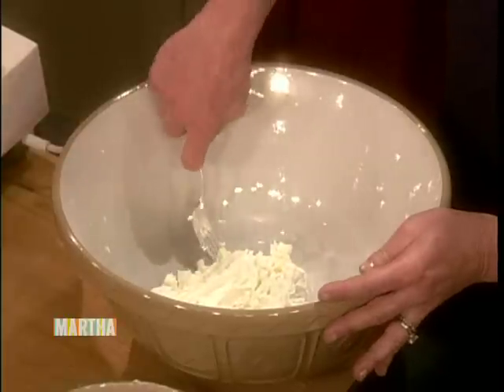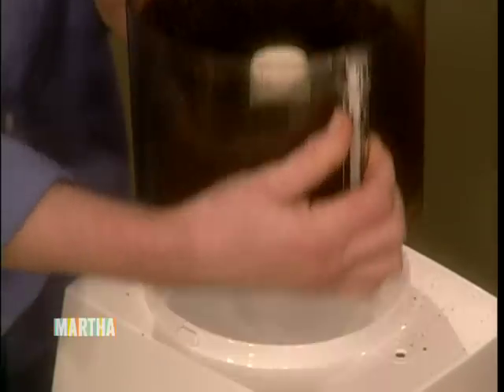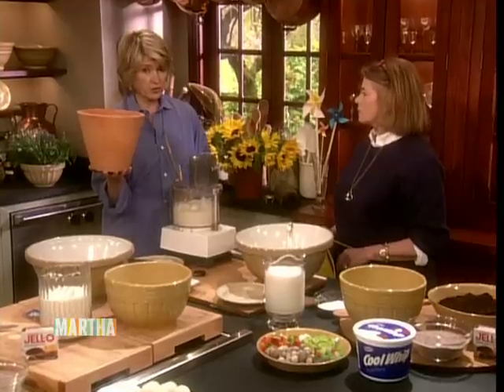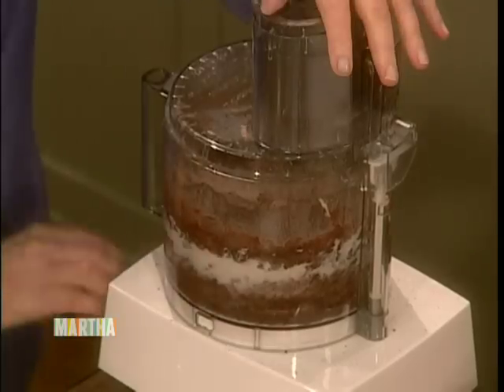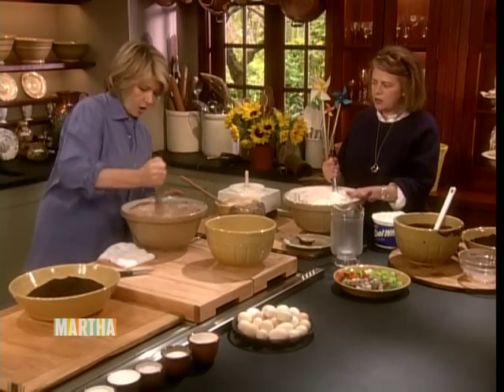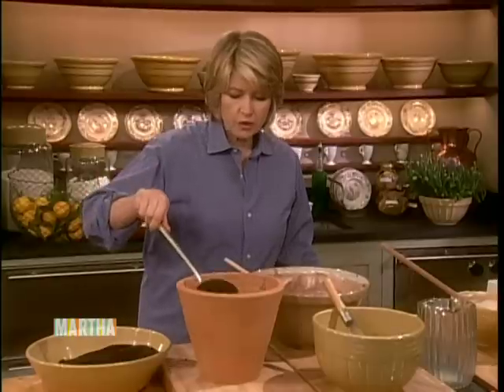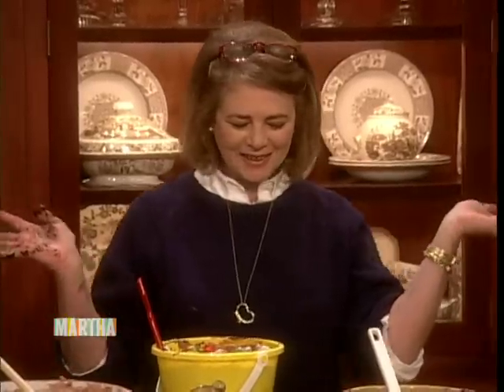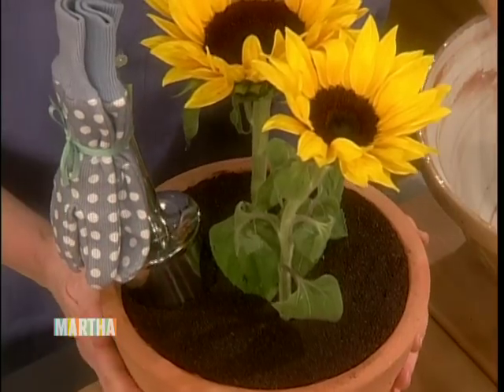How to Make a No-Bake Oreo Dirt Cake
Martha Stewart and Jane Heller make dirt cake, a fun and no bake dessert with Oreos.